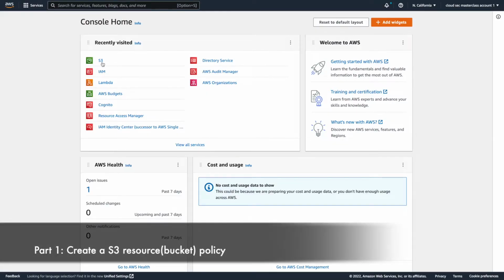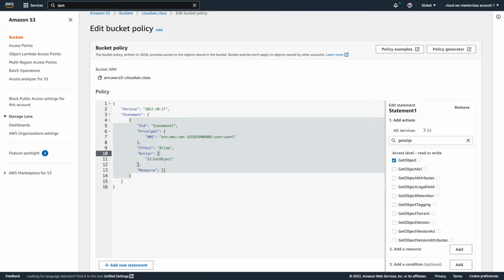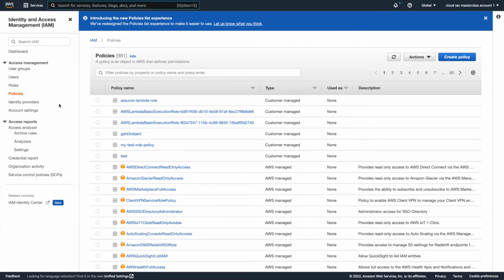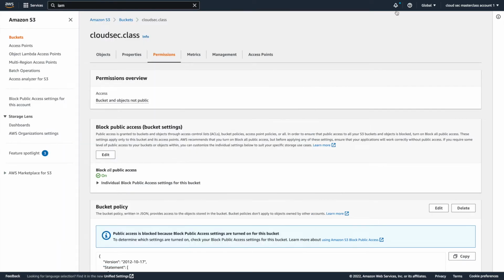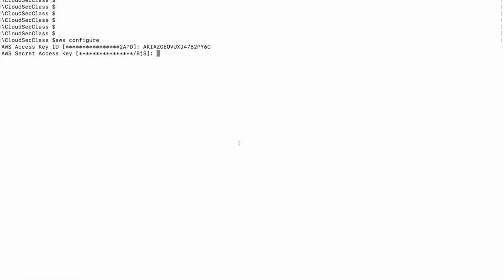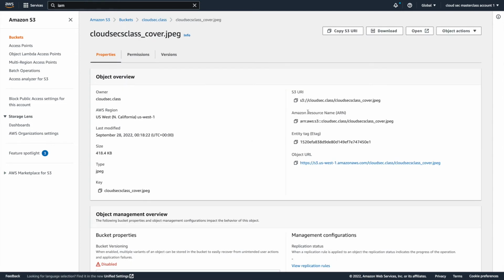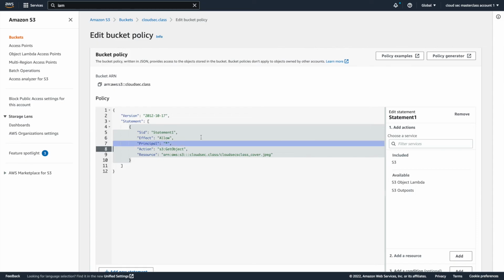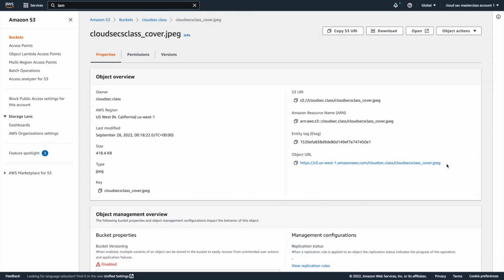AWS Resource Policies - What You NEED To Know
An AWS resource policy is similar to an IAM policy or Identity-based policy but instead of being attached to an Identity, the resource policy as the name suggests is applied to a resource. In this video, we will create a S3 bucket resource policy, compare that policy with an equivalent IAM policy and see how easy it is to publicly expose a S3 object.

Chapters:
00:39 Part 1: Create a S3 resource(bucket) policy
02:58 Part 2: Compare resource policy with IAM policy
04:31 Part 3: Testing the Resource policy
06:37 Part 4: Publicly exposing a S3 bucket object